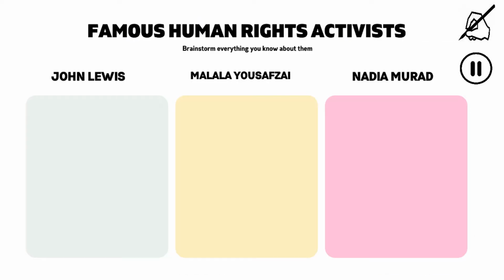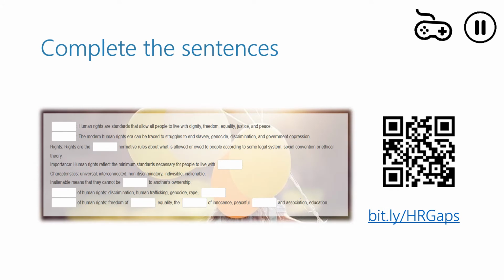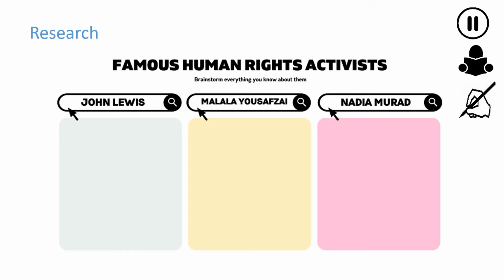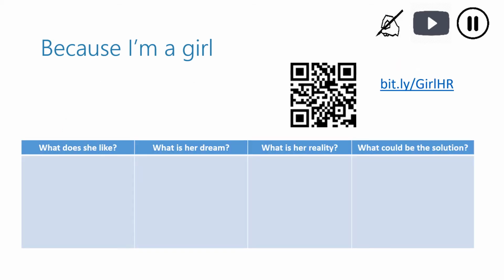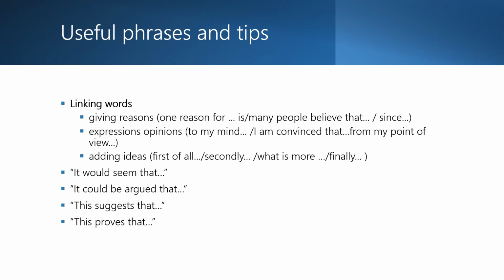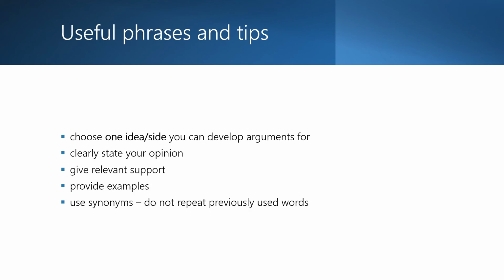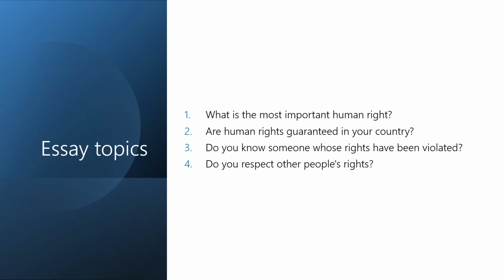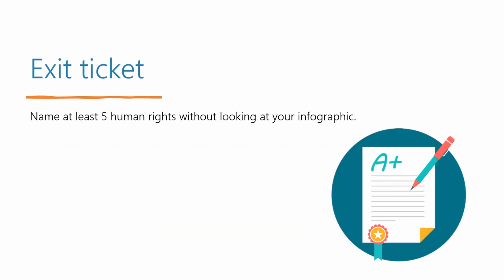Engleski jezik, 3.r. SŠ - Human Rights Day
Autor: Rejhana Nuhanović Tadijan